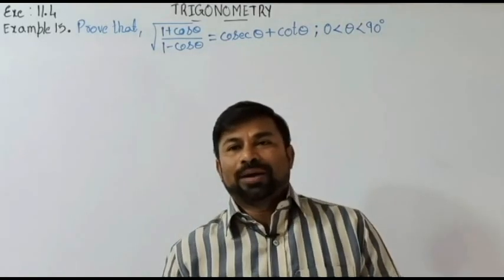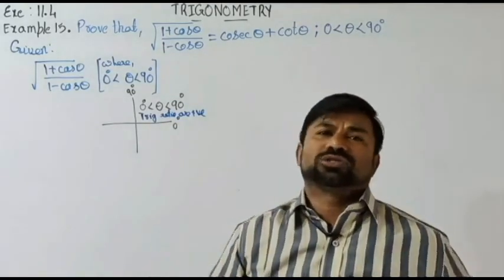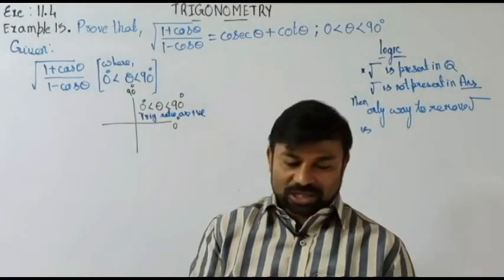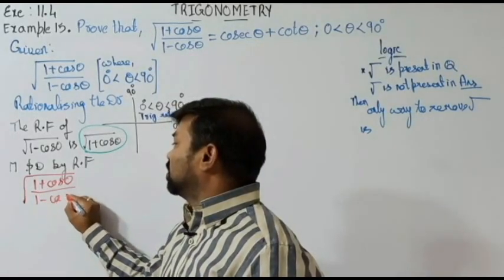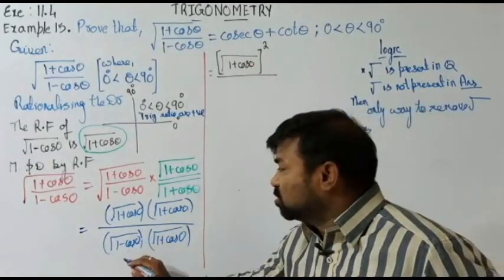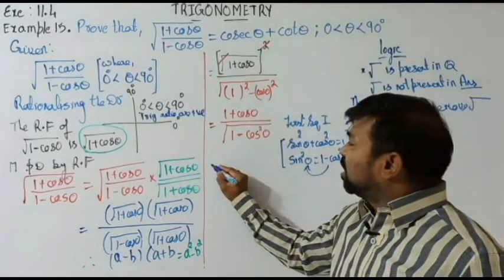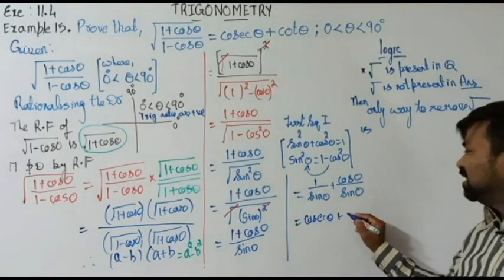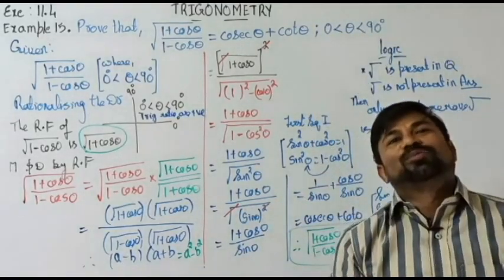TRIGONOMETRY_GRADE 10_EXE 11.4_EG 15_PROVE THAT square root 1+cos@/1-cos@=cosec@+cot@|CH .MARUTHI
TRIGONOMETRY_GRADE 10_EXE 11.4_EG 15_PROVE THAT square root of 1+ cos@/1-cos @ = cosec@ + cot@